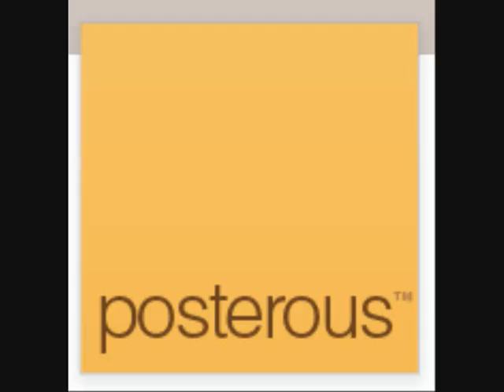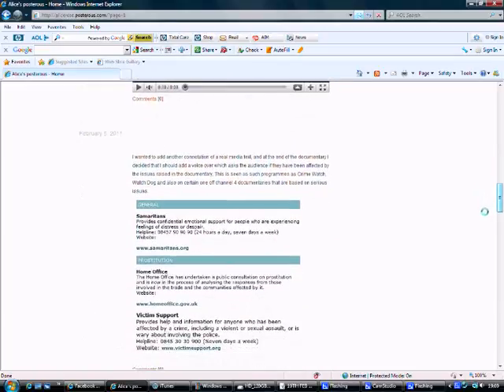Evaluation Question 4